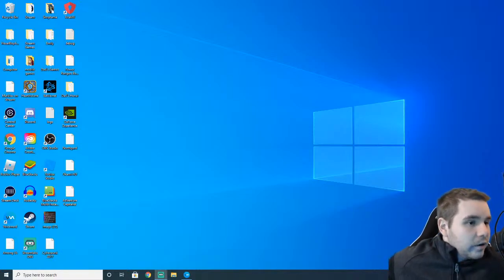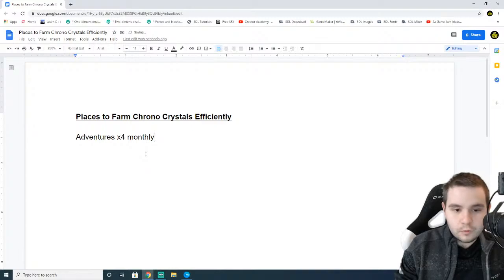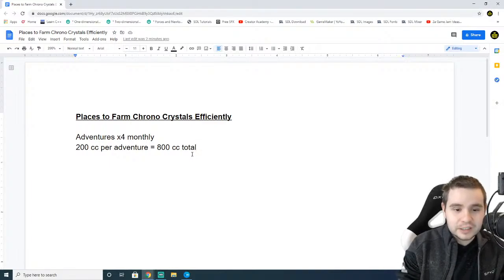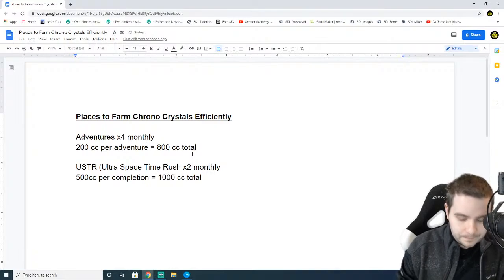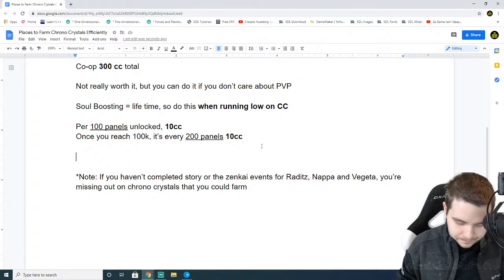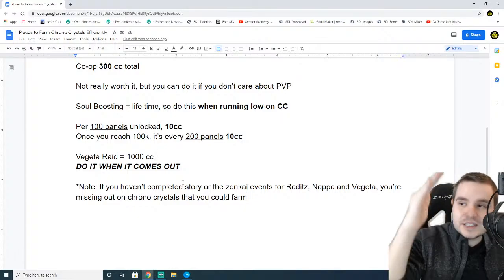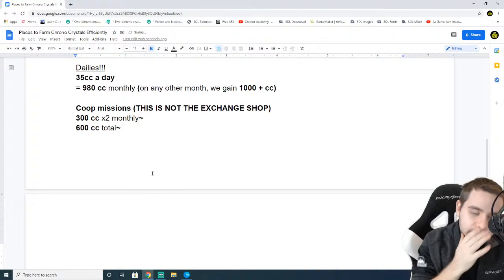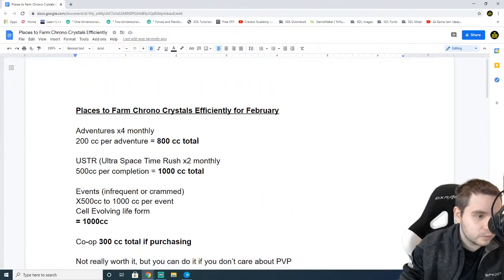How to (Effectively) Farm Chrono Crystals! LIVE!! | Dragon Ball Legends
Showing how to effectively farm for chrono crystals so you can optimize the cc you get and save time! I will also answer any cc-related questions you have.